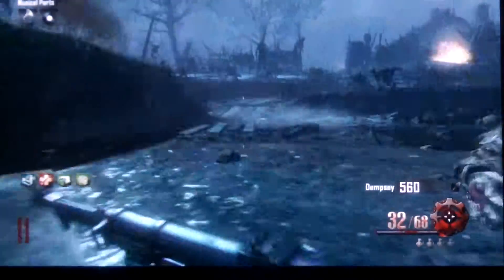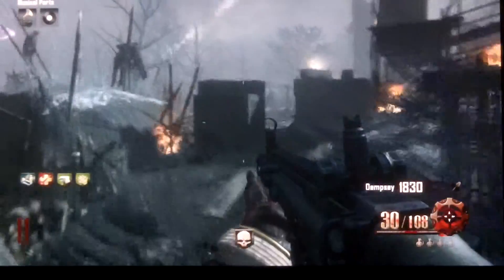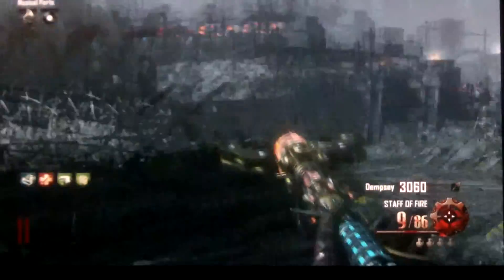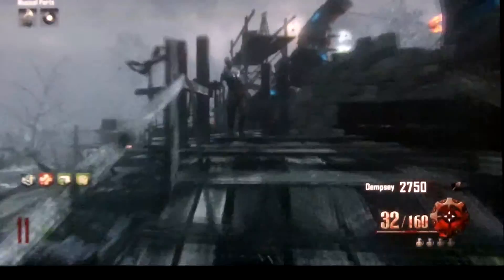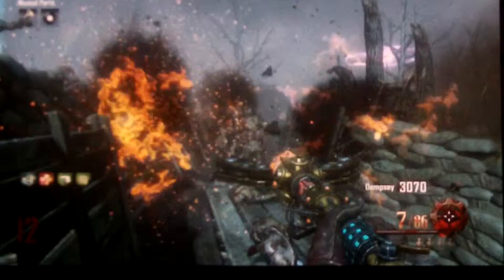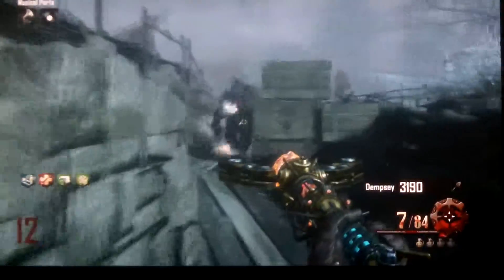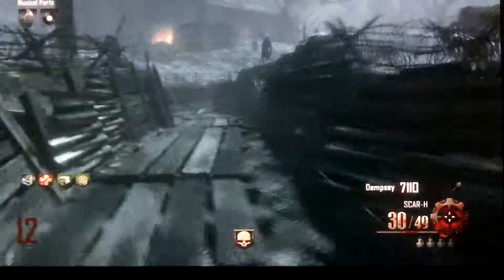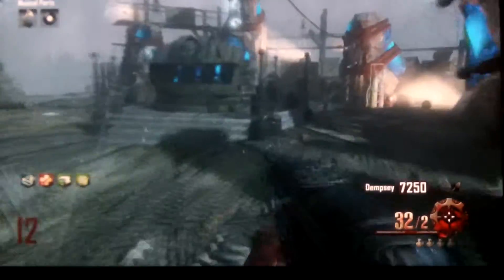Black ops 2 zombies origins commentary Part 2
sorry guys that it ended shortly but stuff happend roar